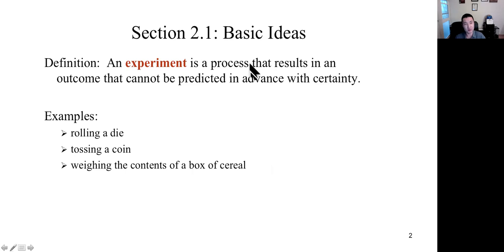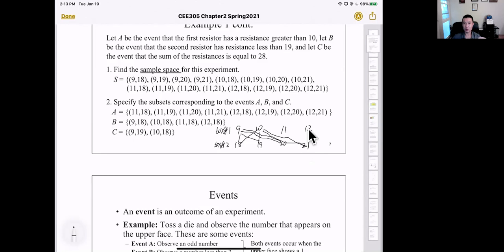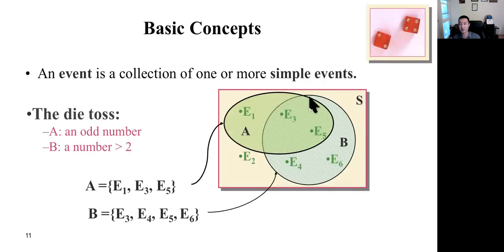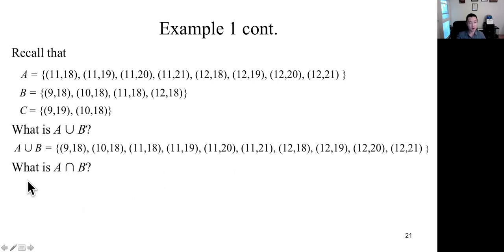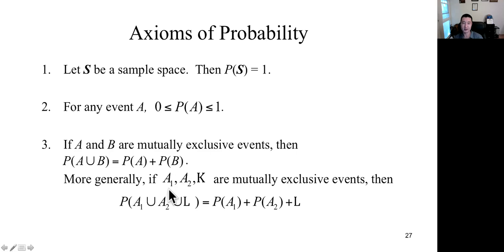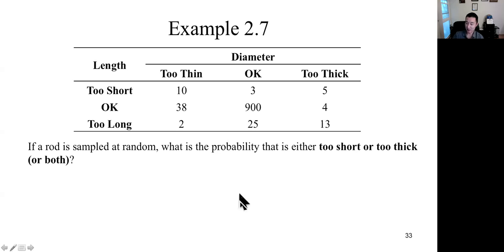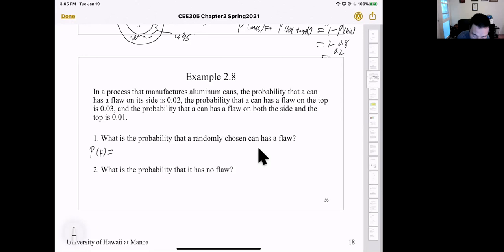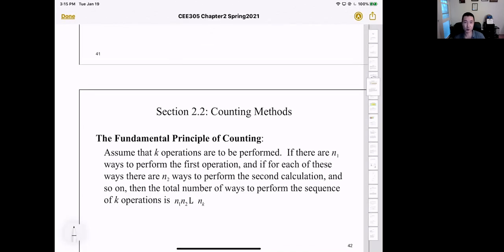CEE305 Lecture 3 Chapter 2